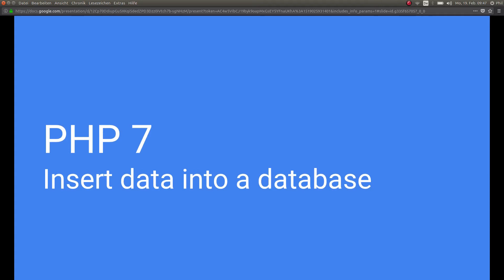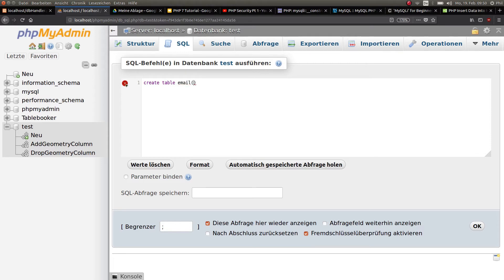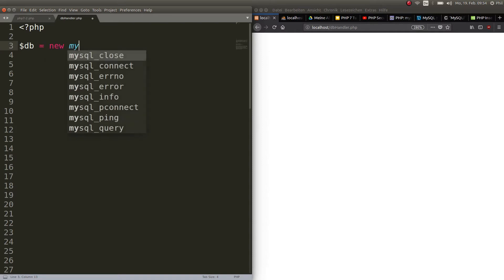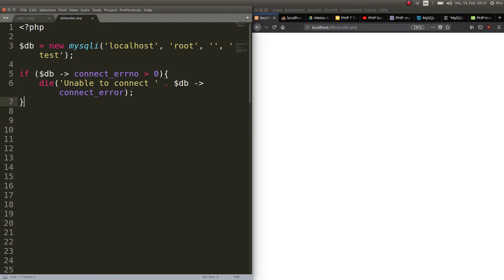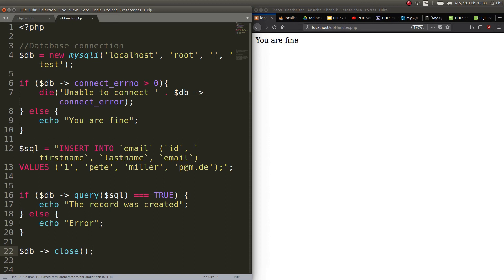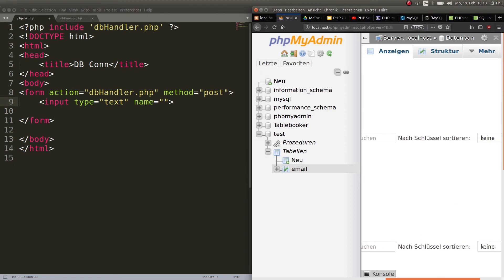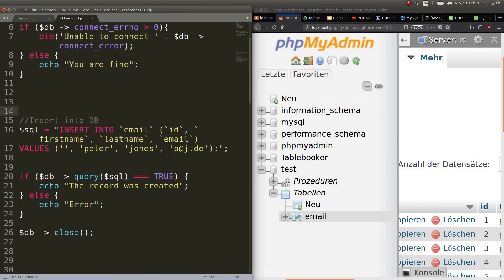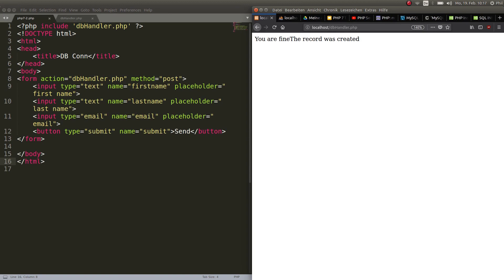PHP 7: How to connect to a database & insert data with an HTML form | Tutorial No. 21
Today we will create a mysql database, connect to this database and insert data from an html form into it with the help of PHP.